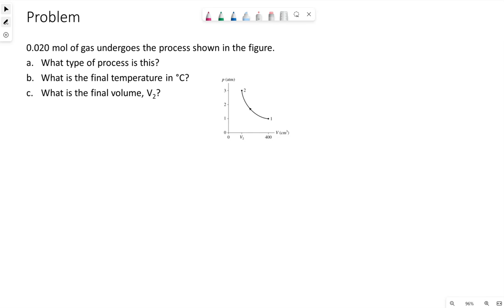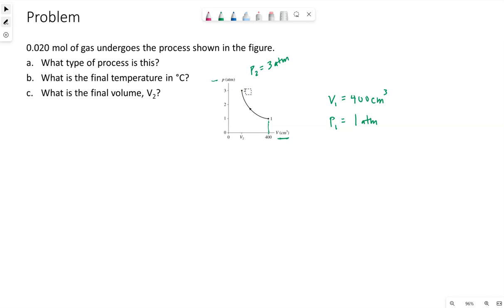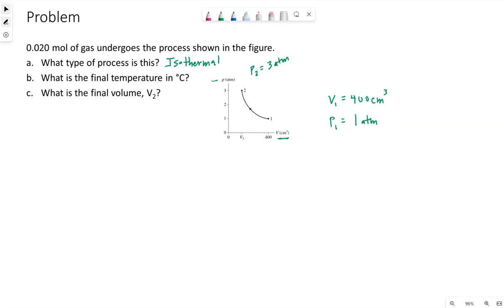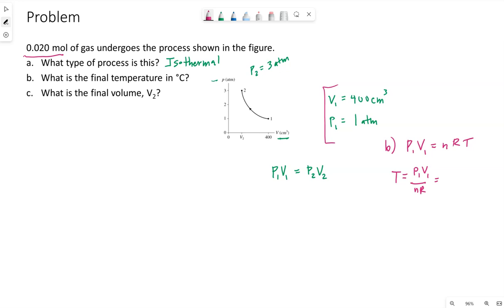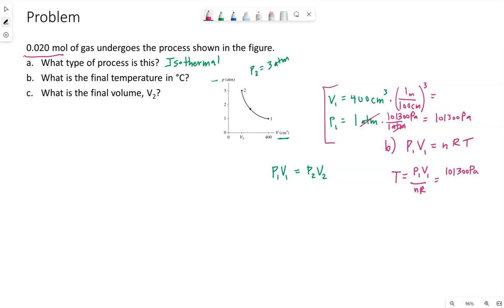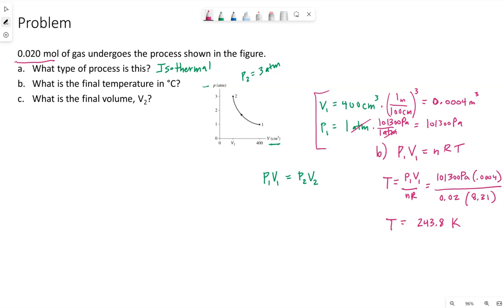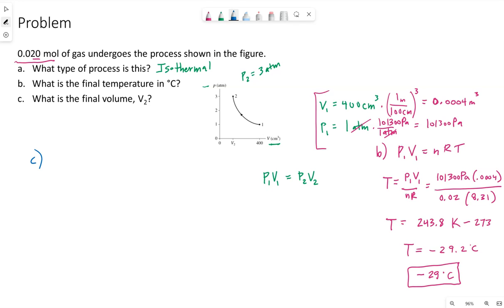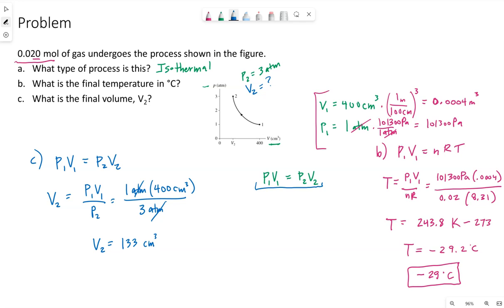Ideal gas example 4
This example problem shows a PV diagram and asks what kind of process it represents and has you solve for a couple of state variables based off the diagram.